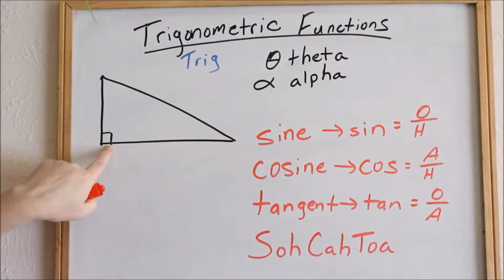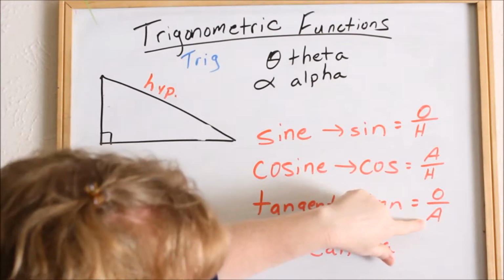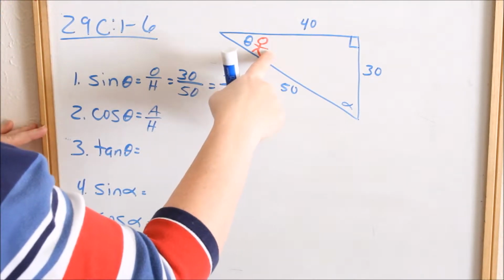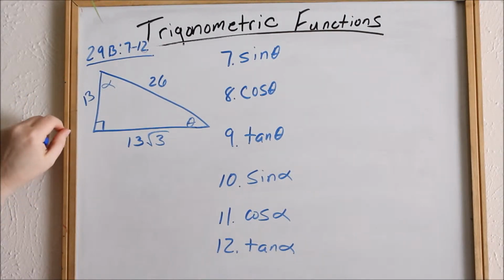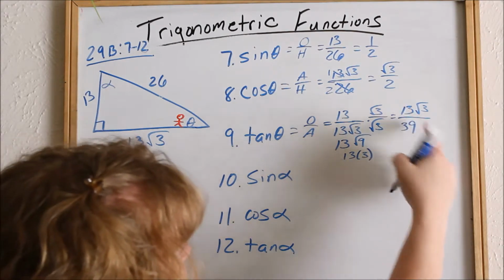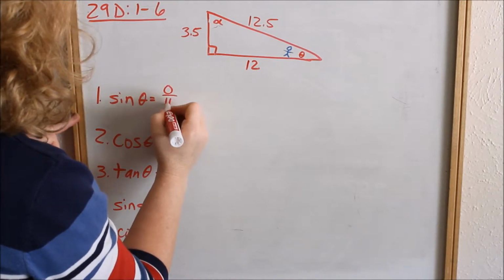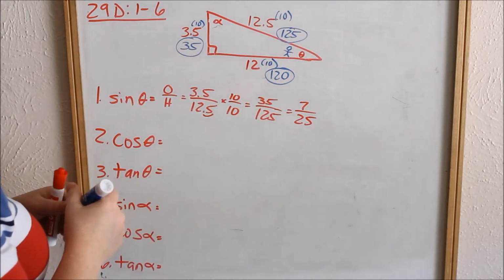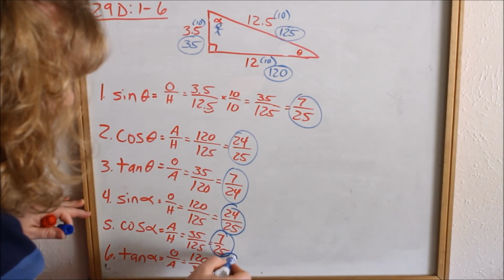Lesson 29 - Trig Functions (Sin,Cos,Tan)